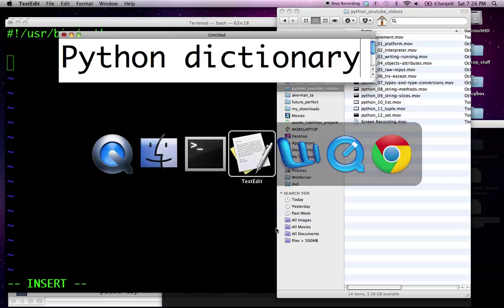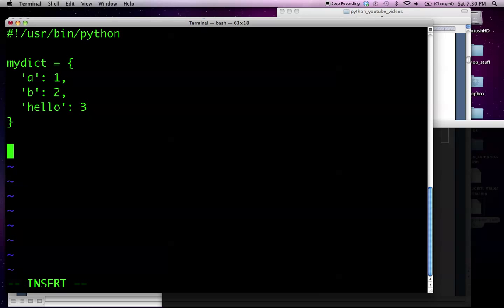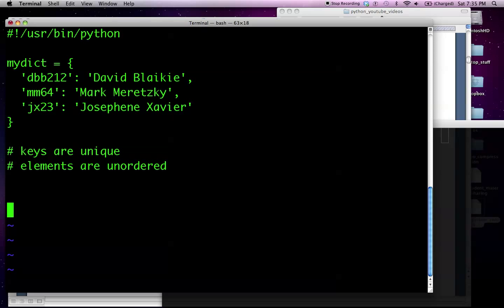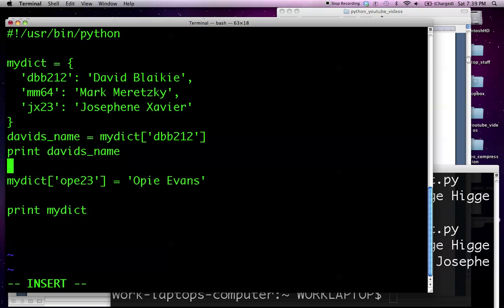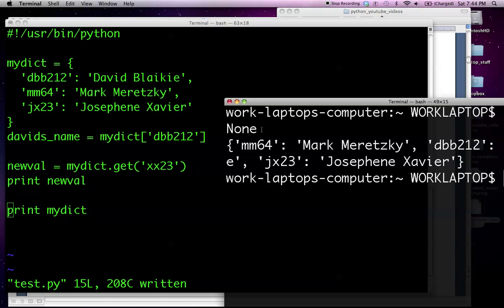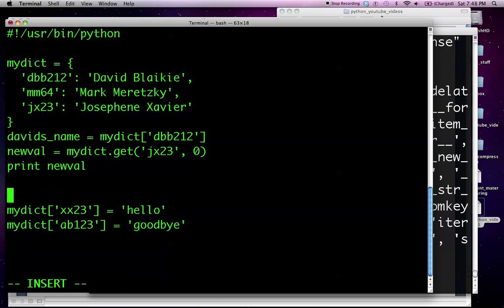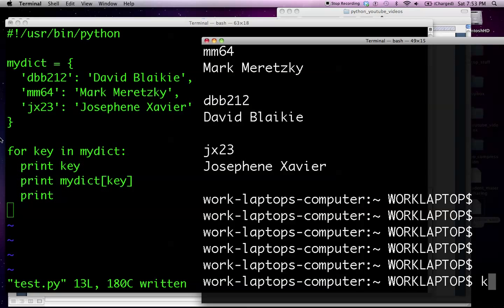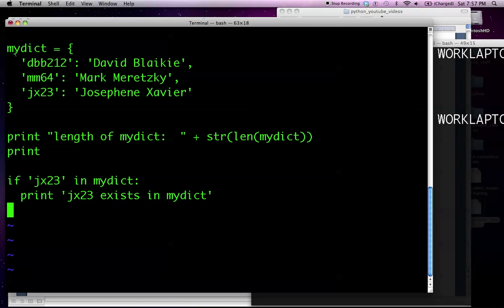Python 13: Dictionaries